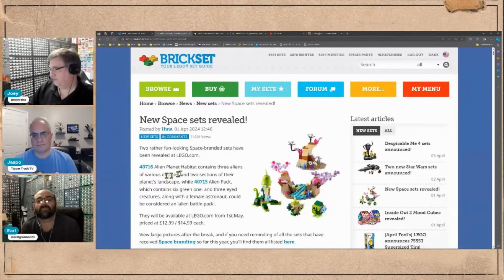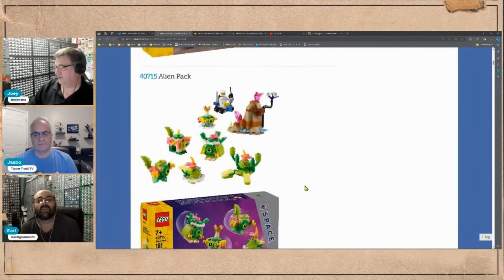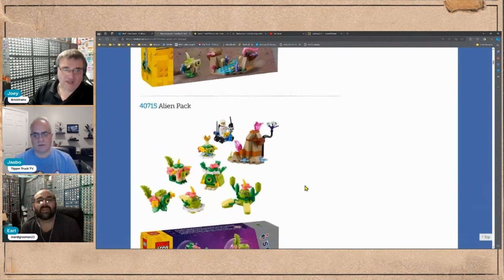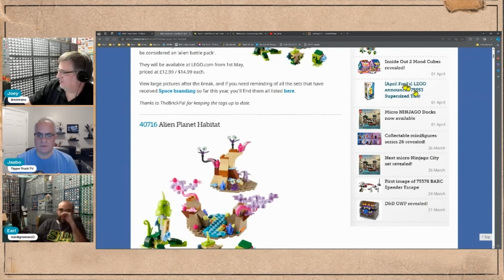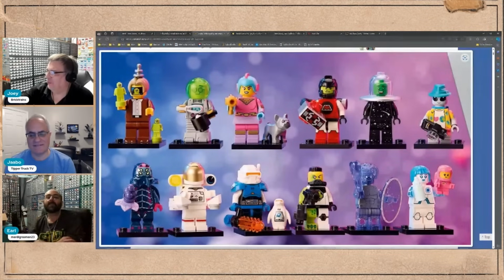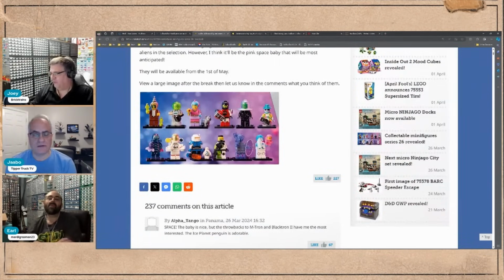Dimensions New Use, The AFoOL Podcast Episode # 97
We are Fans Of Old Lego here at the A Fool Podcast.

On the A FoOL Podcast where we love to talk about Old LEGO, New LEGO and what crazy thing TLG has done now.  Sometimes we talk with our friends about LEGO and get their opinions of the state of LEGO collecting, building and sharing.  We also love to talk about Bricklink, giving buying and selling tips.  And of course we love to rant about our favorite video sharing platform YouTube.